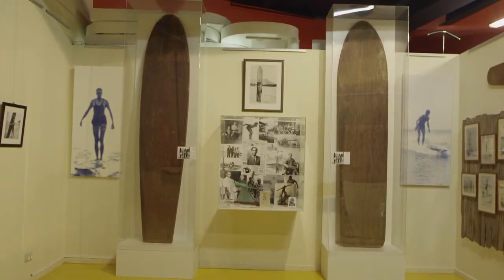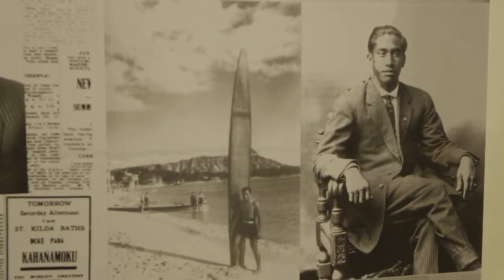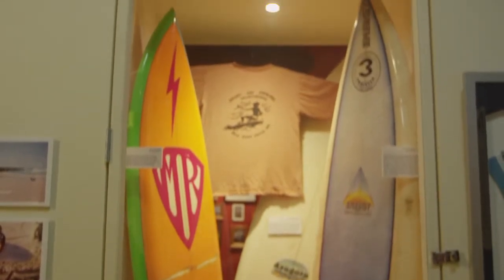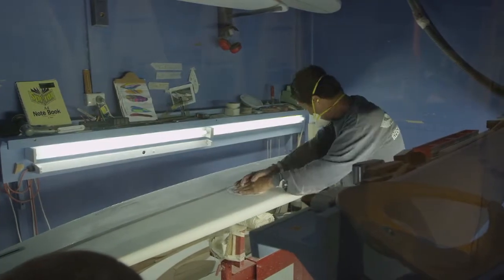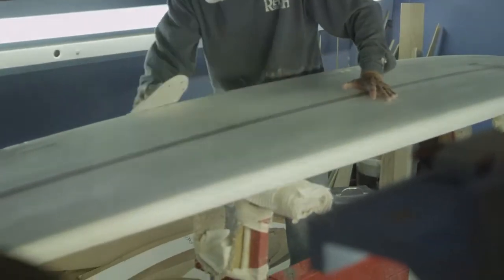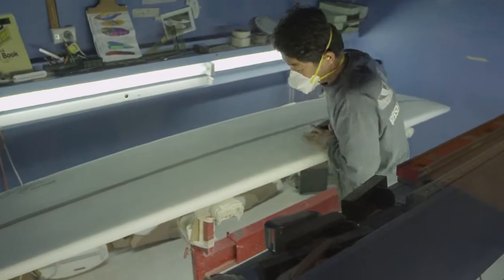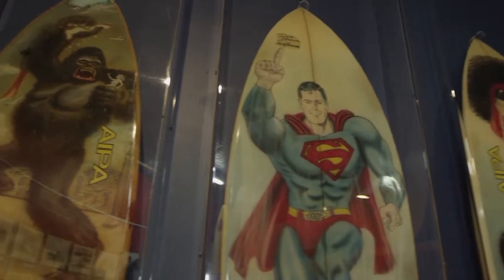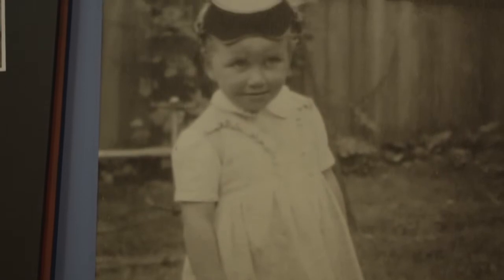Tablet to Scoreboard V1 Issue 3 - Craig Baird - Surfworld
Tablet to Scoreboard is a monthly, multi-platform e-Publication featuring text with video and audio enhancements, celebrating the richness of sporting archive collections from around the world.